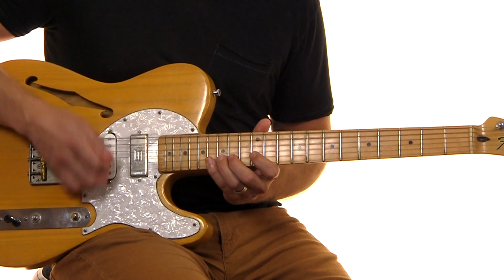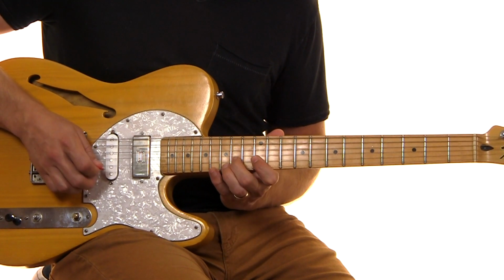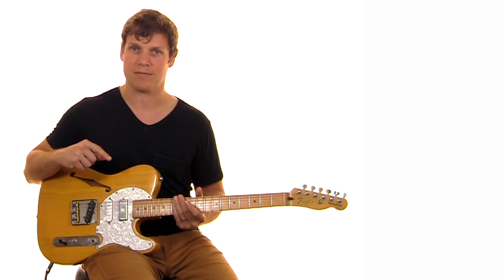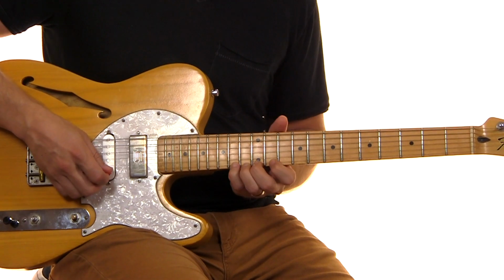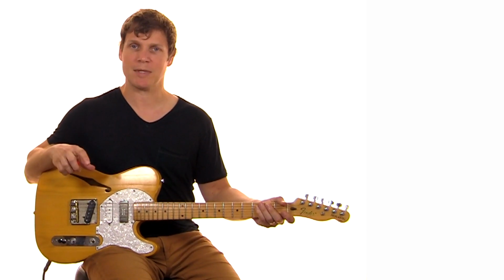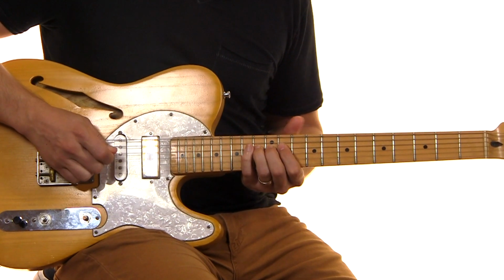My Testimony // Elevation Worship // Lead Guitar Tutorial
Jason Houtsma, guitar instructor for Worship Artistry, teaches you the lead guitar part for My Testimony by Elevation Worship from the album Graves Into Gardens.

Introduction - 0:03
Demonstration - 0:38
Lesson - 0:50
Practice Loops - 4:49

View the entire My Testimony lesson along with transposable chord charts, tabs, sheet music, practice loops and play along mixes